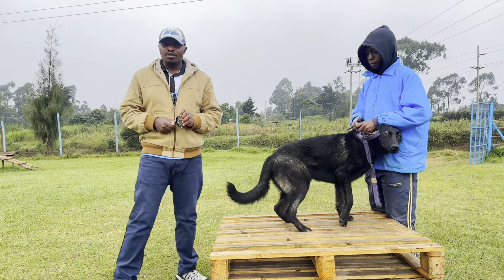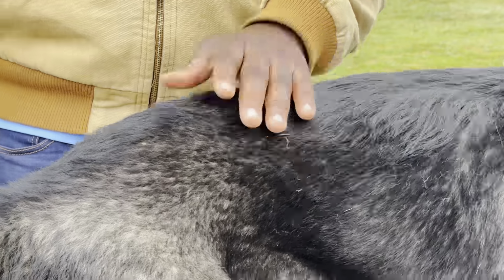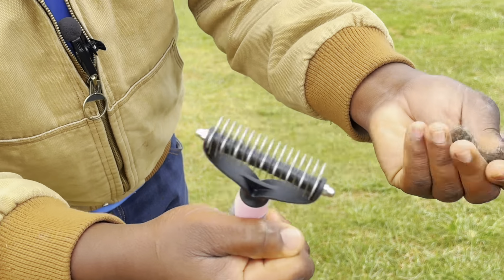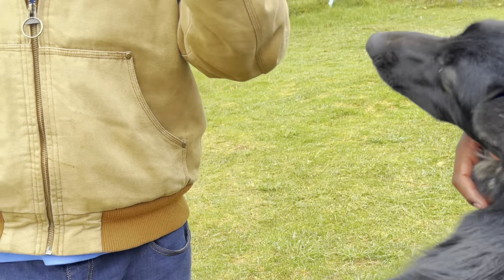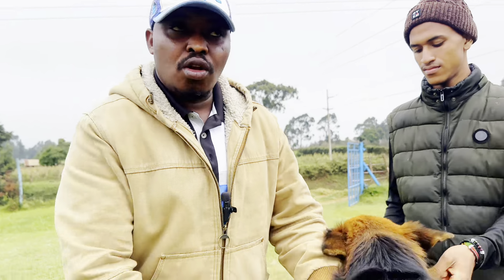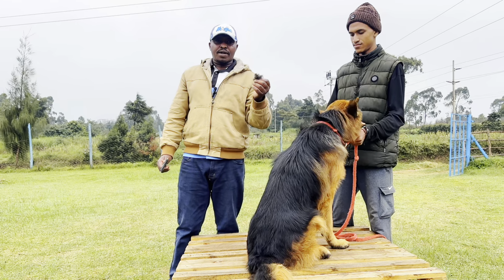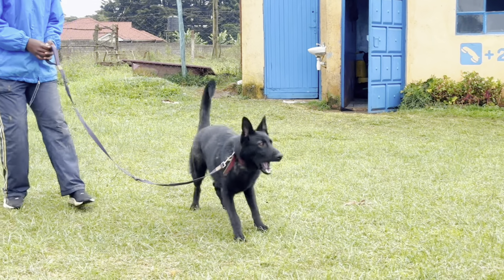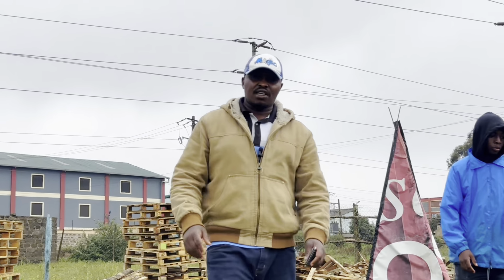4 reasons why you should not get a German shepherd dog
This video is about educating people on some downsides of a German shepherd dog, like shedding, aggression etc, so that they can make an informed decision when getting one.